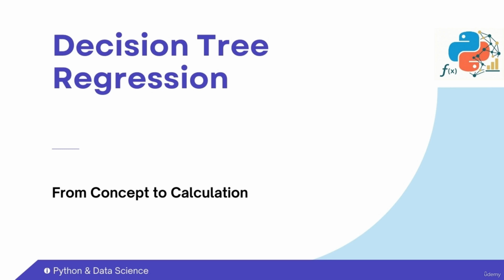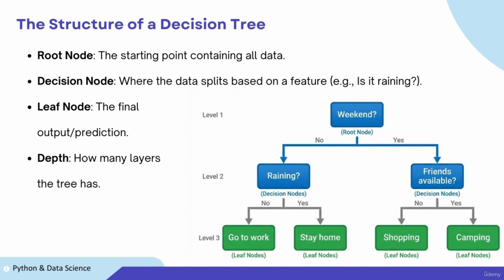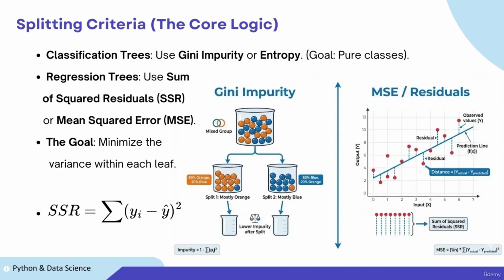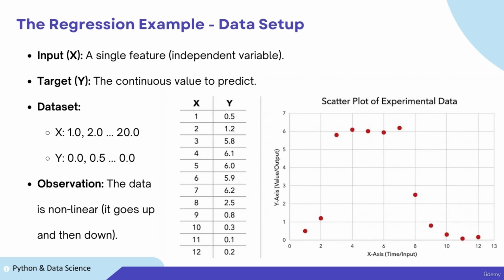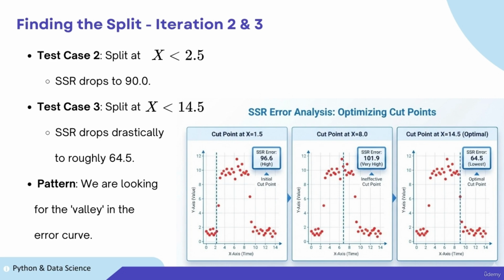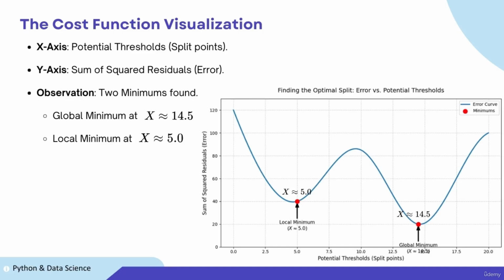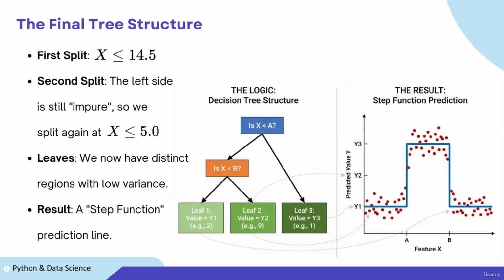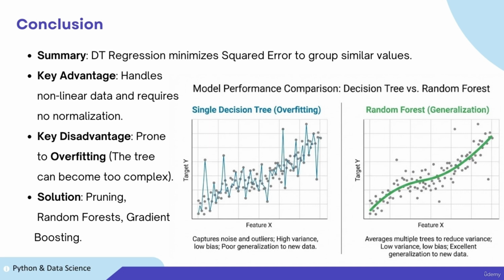07. Les Fonctions en Python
Les Fonctions en Python

Maîtrisez les fonctions en Python : définition, paramètres, valeurs de retour, arguments (*args, **kwargs), portée des variables (scope), fonctions lambda, et bonnes pratiques de modularité.

📚 Leçon 7/27